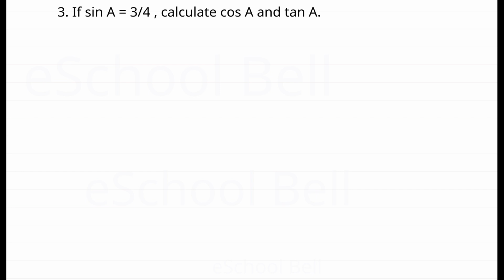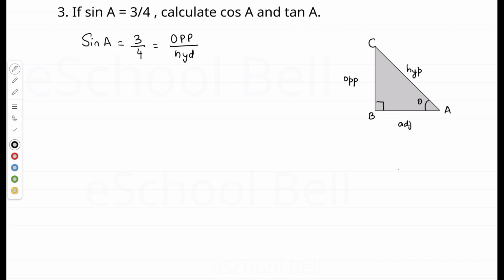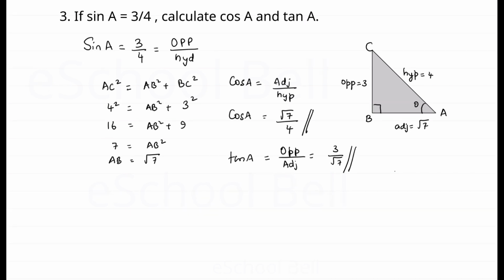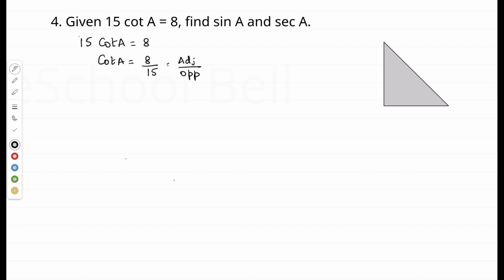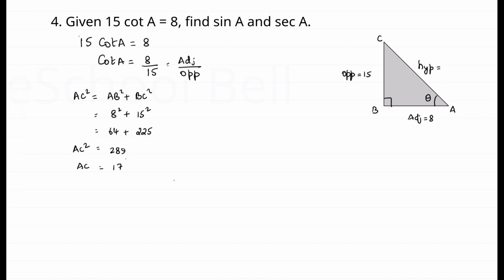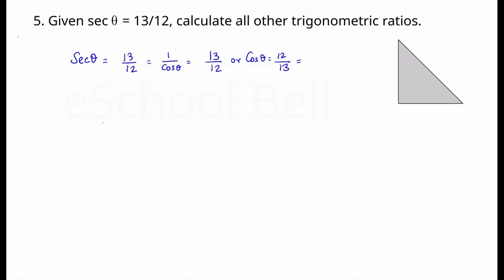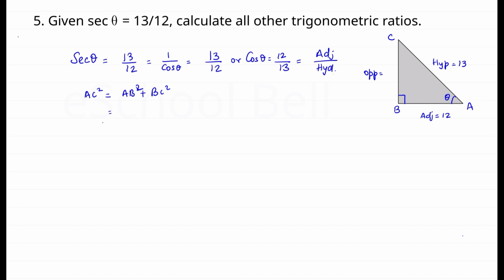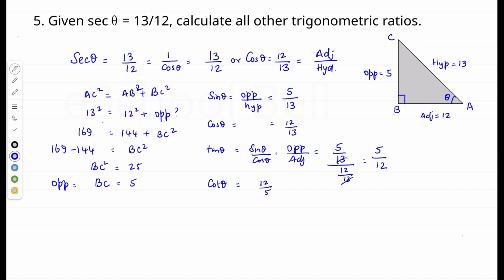Class 10 Maths - Trigonometry - Exercise 8.1 Q3, Q4, Q5 - NCERT Solutions Explained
In this video, we solve NCERT Class 10 Maths Chapter 8 – Introduction to Trigonometry, Exercise 8.1 (Questions 3, 4, 5) step by step.

📌 Topics covered in this video:
 • Q3: If sin A = 3/4, calculate cos A and tan A
 • Q4: Given 15 cot A = 8, find sin A and sec A
 • Q5: If sec θ = 13/12, calculate all other trigonometric ratios

✨ These solutions will help you understand the basic trigonometric identities and prepare well for your exams.

👉 Playlists to check out:
 • Class 10 Maths – Trigonometry Full Chapter
 • Class 10 Maths – NCERT Solutions (All Exercises)
 • Class 10 Maths – Important Questions for Exams

00:00 Introduction
00:11 Question 3 – If sin A = 3/4, calculate cos A and tan A
04:42 Question 4 – Given 15 cot A = 8, find sin A and sec A
08:29 Question 5 – If sec θ = 13/12, calculate all other trigonometric ratios
13:10 Conclusion